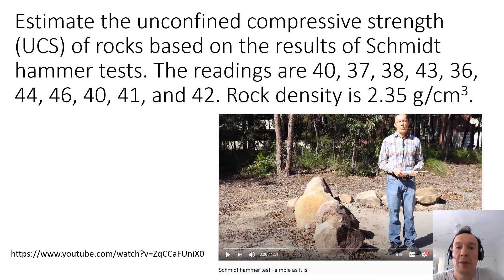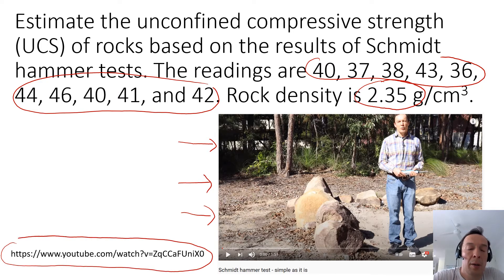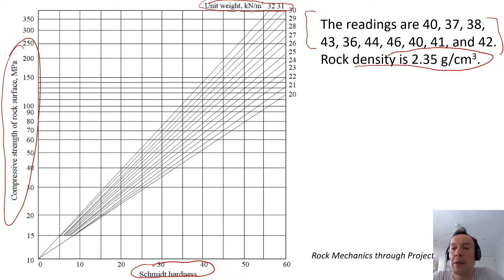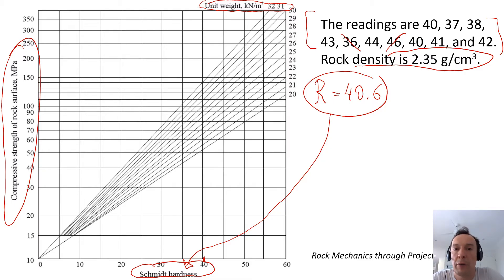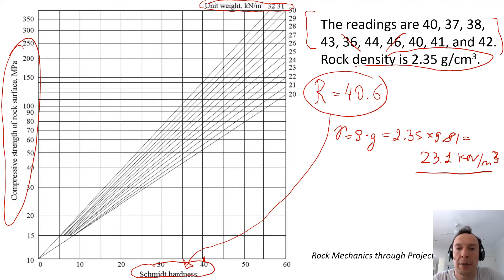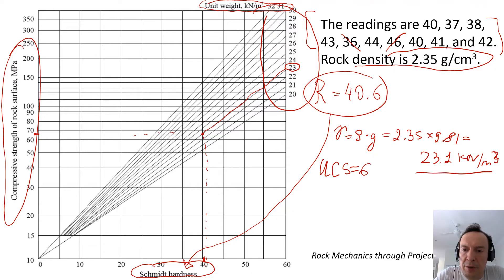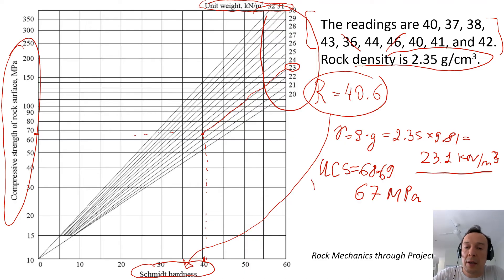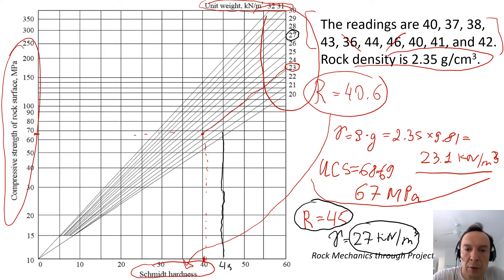Schmidt Hammer Test | Part 2: Data analysis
This video explains how to analyse the data from Schmidt hammer tests. To learn how to perform this test, please watch this video